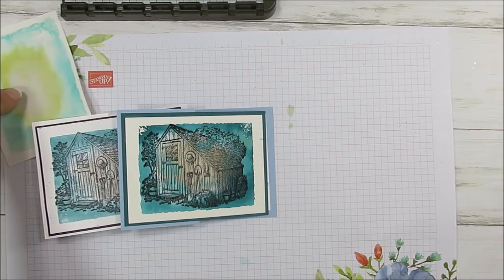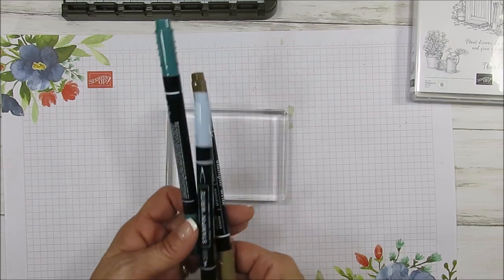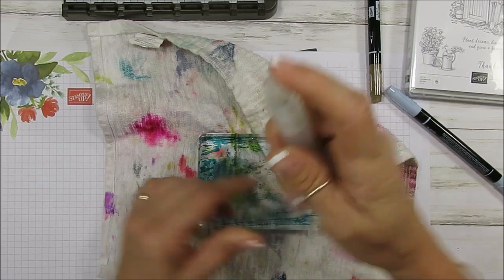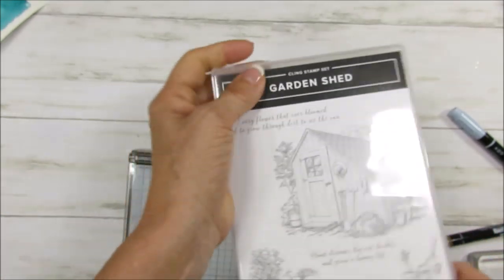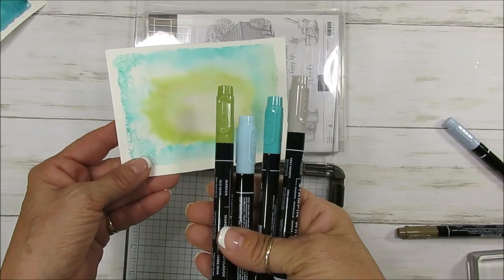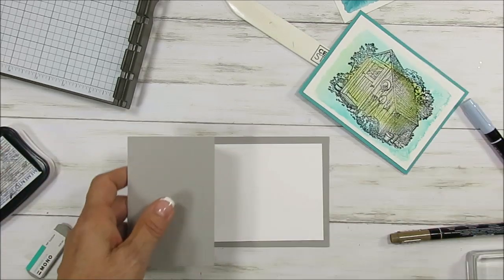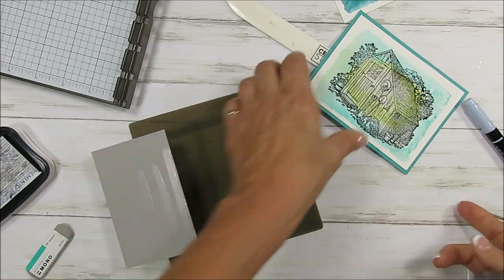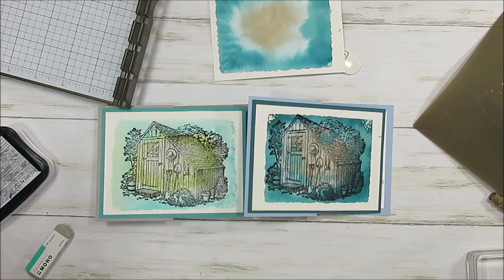Garden Shed with clear Block Technique to color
Stampin'Up! product and created by Frenchie. I will share how to use a clear clock and markers to add color into a detail stamped image. All supplies and measurement can be found on my blog.